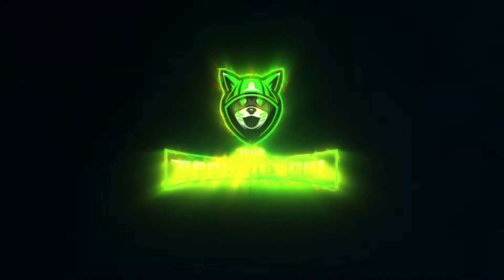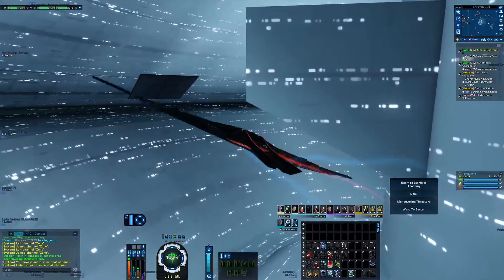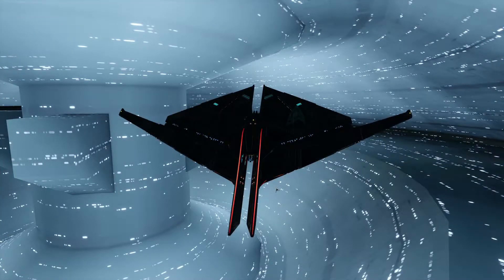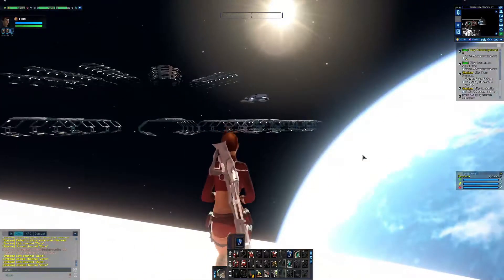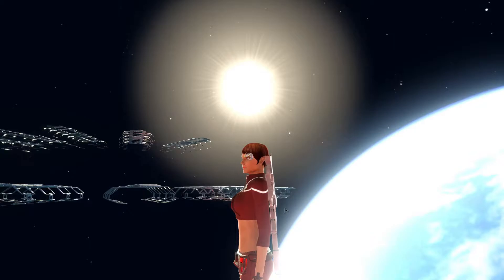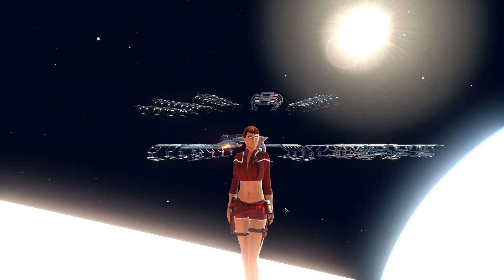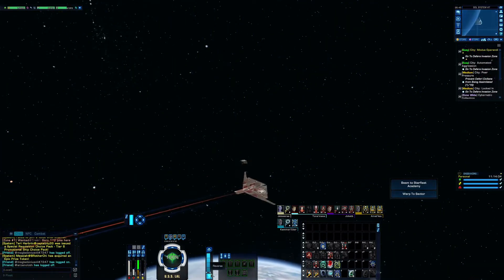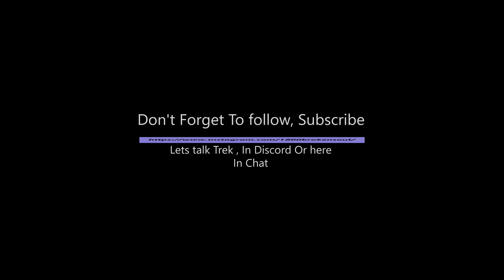Star Trek Online Fly around in EDS or take a walk outside Earth Spacedock / ESD (links Below)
2 fun & Great way to get screen shot & have fun with friends; ow & stay to the end for a bonus right from lore around the planet Earth. Happy Holidays to You and Yours's

links to channel's & people that help me out from time to time included below  More Tricks & Tricks

Do you like  back & the best prices .. here 2 ways 1st sign up for Ratkuten then sign up for honey.. (links below)  It will save & get you money back and help support the giveaways ..

1) go To Rakuten and search for your store or item .. it will take you to the store once you found it.

You get cash back and the best prices.

Rakuten get money back on every purchase real cash check them out